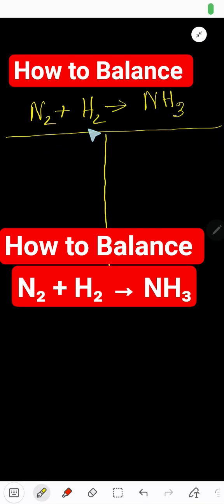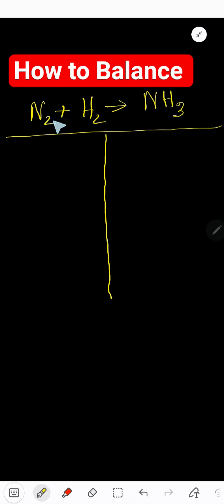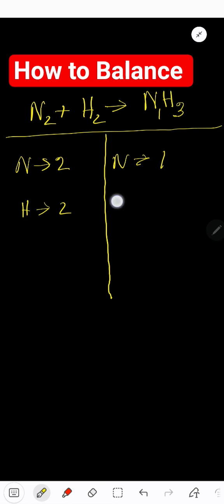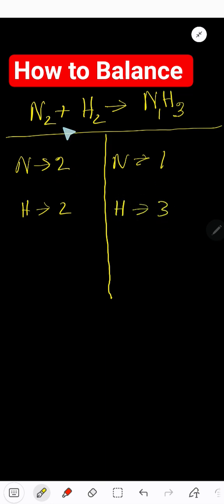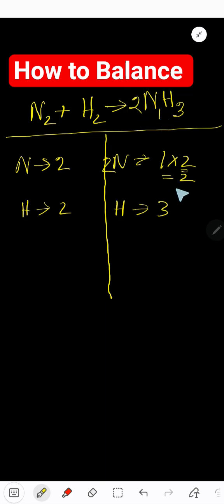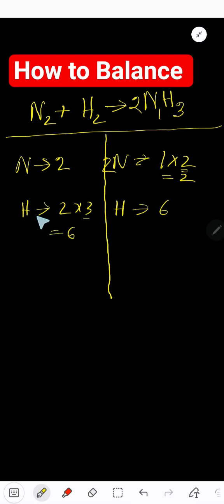How to Balance N2 + H2 → NH3 | Easy Steps to Balance Ammonia Formation Equation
w to Balance N2 + H2 → NH3 | Simple Chemistry Tutorial for Beginners (Step-by-Step)

✅ Video Description (SEO Optimized, USA Focused):

In this quick and easy video, learn how to balance the chemical equation N₂ + H₂ → NH₃ using a step-by-step method perfect for students in middle school, high school, or test prep for SAT, ACT, or AP Chemistry.

This reaction is part of the Haber Process, crucial in industrial chemistry and essential for students to understand.

📘 This lesson is great for:

High school chemistry students (grades 8–12 USA)

AP Chemistry prep

ACT/SAT science review

Homeschool and online learners

We’ll help you understand: ✔ Conservation of mass
✔ Balancing chemical equations with coefficients
✔ The real-world application of nitrogen and hydrogen in ammonia production

📍 Targeted For USA Students & Educators
💵 High CPM Keywords:
"how to balance N2 and H2", "balancing equations chemistry", "AP chemistry USA", "Haber process explained", "chemistry tutorial for high school", "STEM education content", "online science tutor USA"